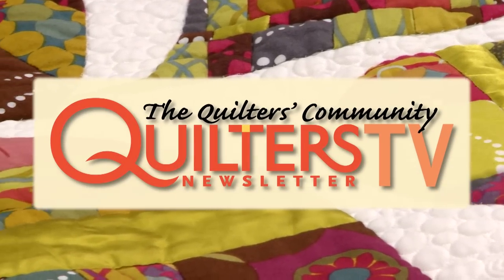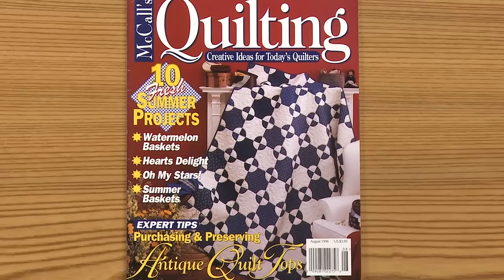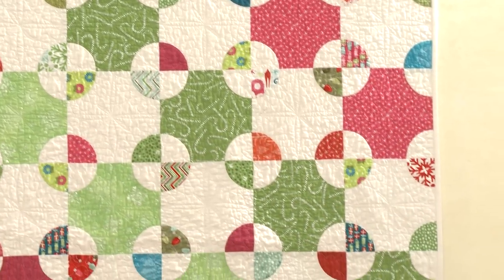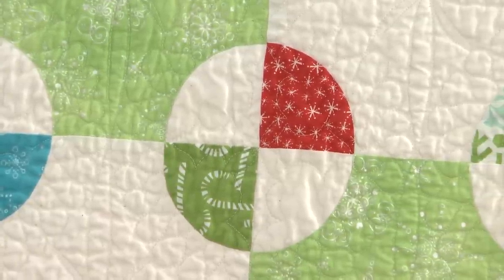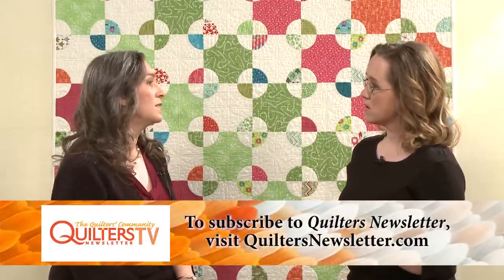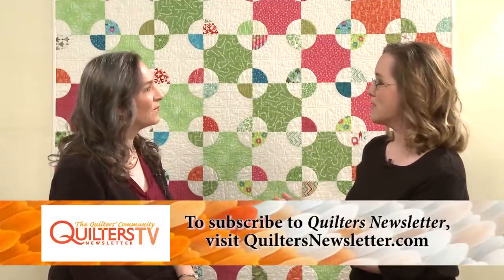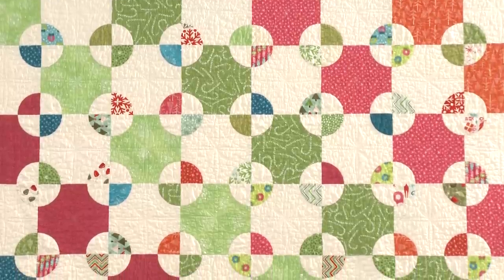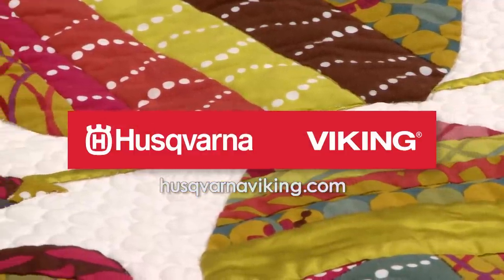Mill Wheel Revisited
Mill Wheel was first published in the August 1996 issue of McCall’s Quilting. For the magazine’s 20th anniversary in 2013 (November/December 2013 issue) the quilt was featured on the “Looking Back” page and the pattern was offered as a free downloadable pattern on McCallsQuilting.com. And it’s still available! Hear senior editor Valerie Uland explains her updated version of the quilt featuring the classic Mill Wheel block. She used charm packs as her color guide and did her own free-motion quilting.